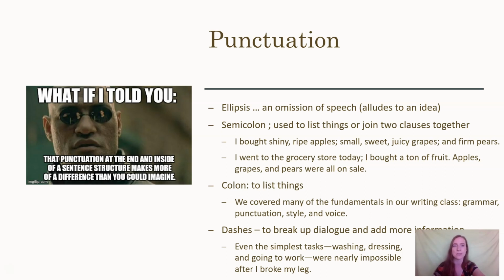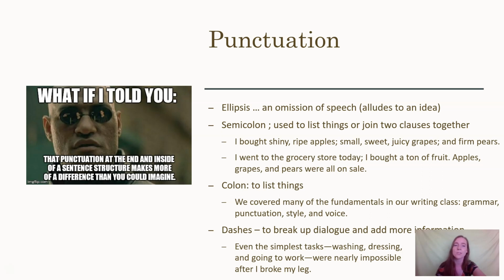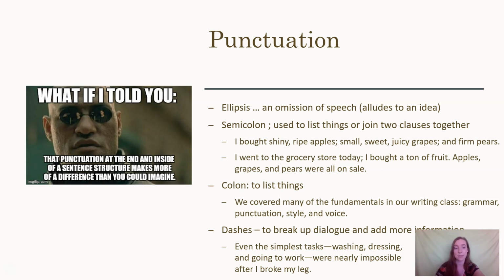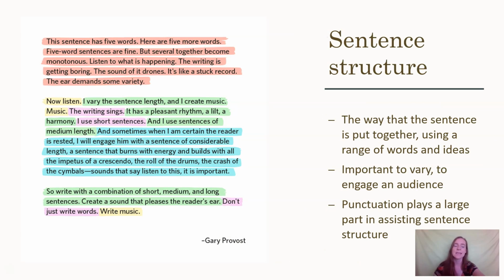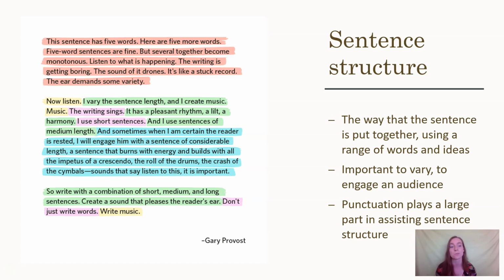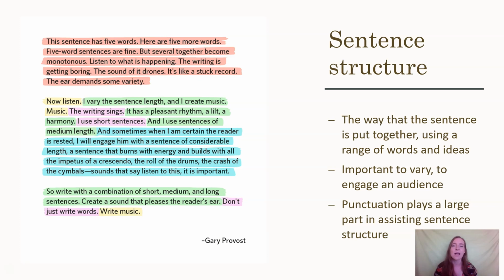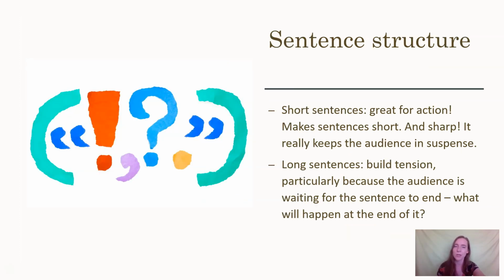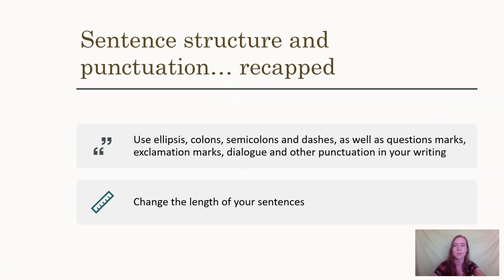Sentence structure and punctuation - explained for Queensland students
Created for Essential English students in Queensland, Australia. This video identifies sentence structure and punctuation in texts, and explains how sentence structure and punctuation is used to engage audiences.